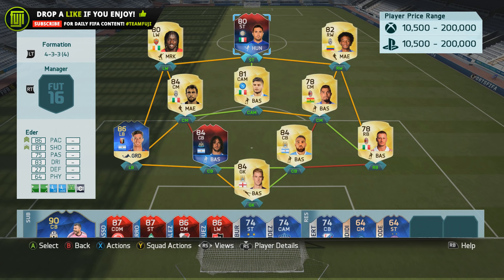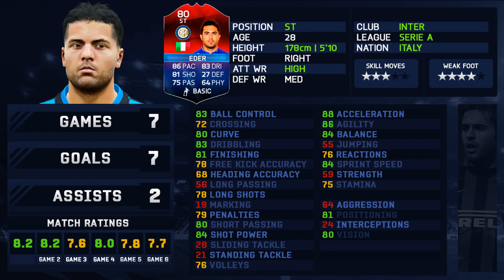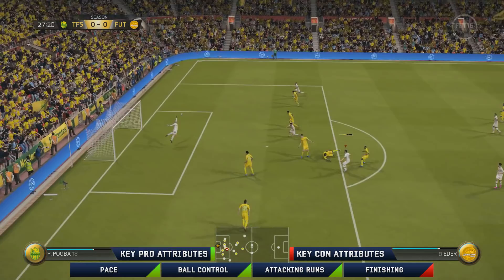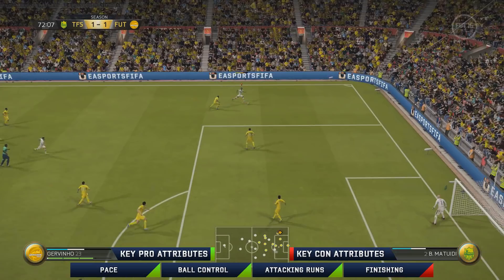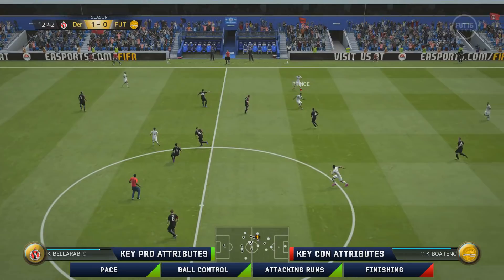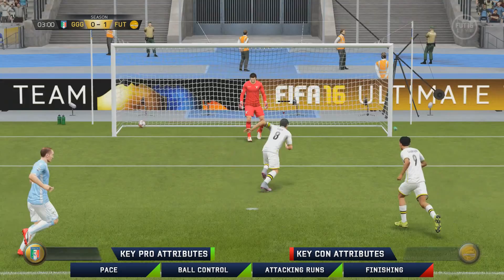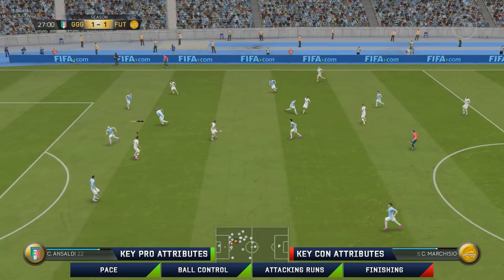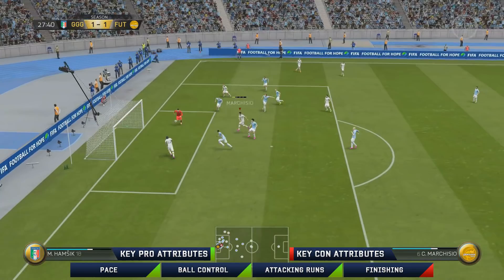FIFA 16 iMOTM EDER PLAYER REVIEW! (80) - FIFA 16 Ultimate Team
iMOTM EDER PLAYER REVIEW! (80) - FIFA 16 Ultimate Team
FULL LIST CLASSIC iMOTM HEROES!